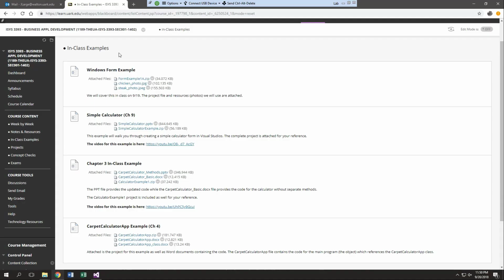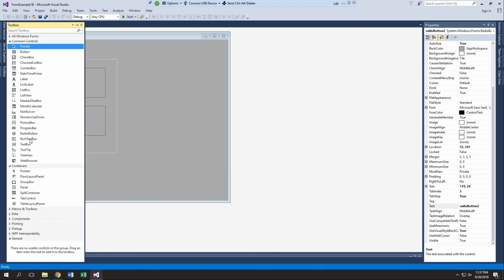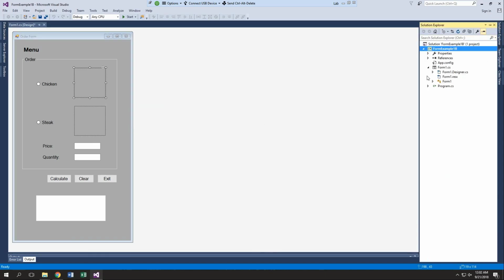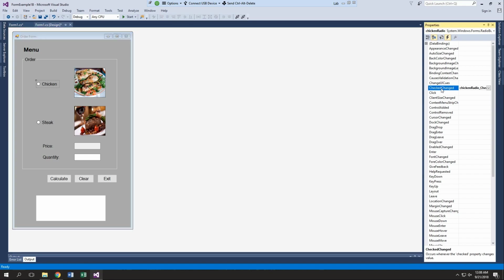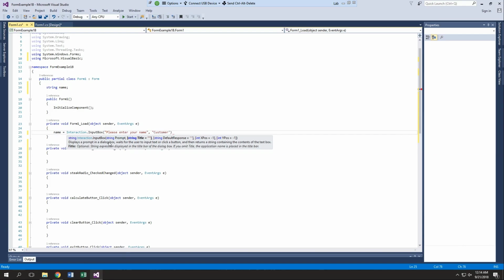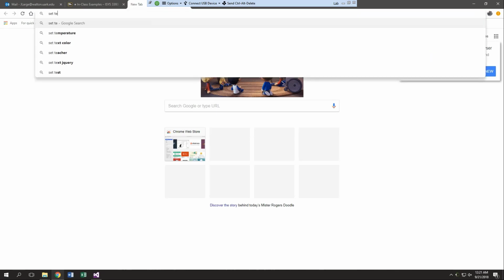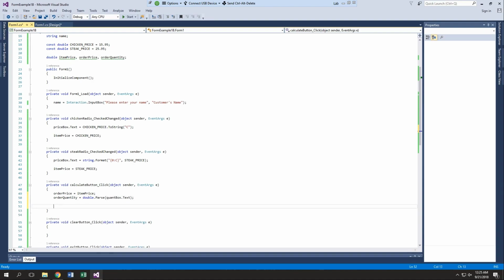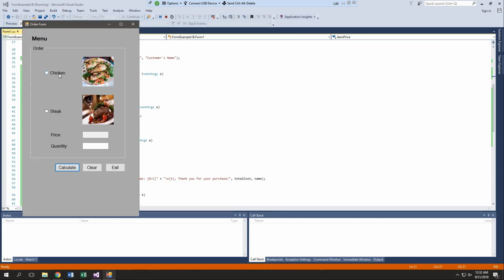C# Form Example 1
This is a simple example of creating an order form in C# for ISYS 3393. Instructions include creating an InputBox using a reference to VisualBasic, selecting menu items, displaying prices, and displaying a message with the total price.

The first part of the video covers creating the interface.
The coding instruction starts at: 20:35